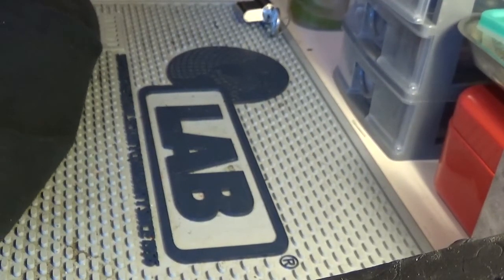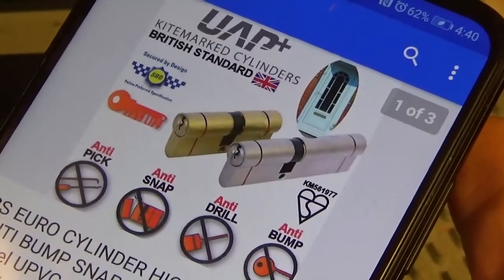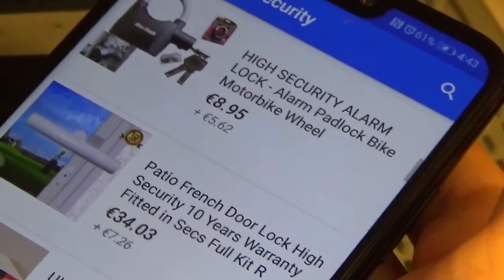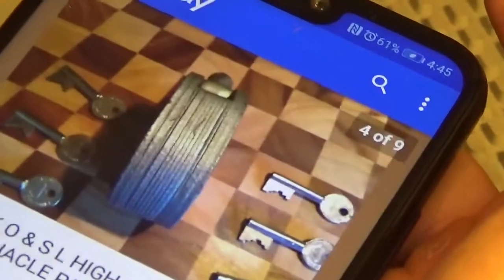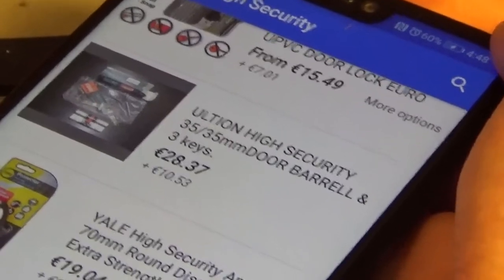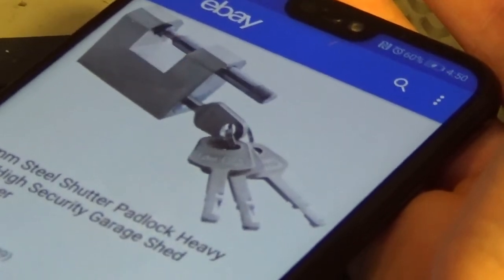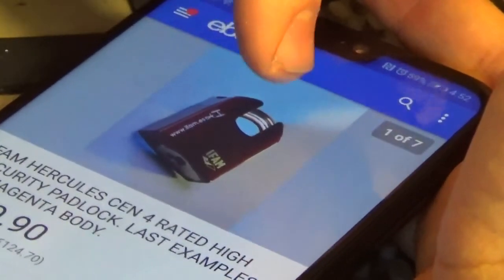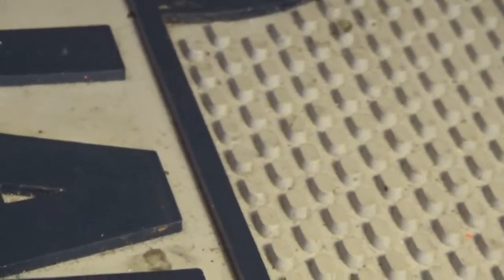Lock Browsing 2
Commenting on locks advertised under High Security.